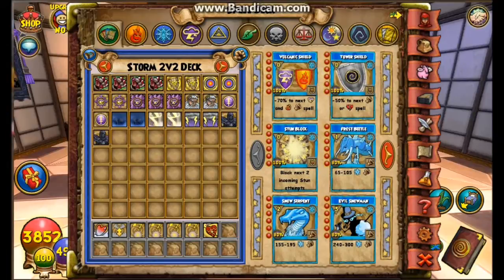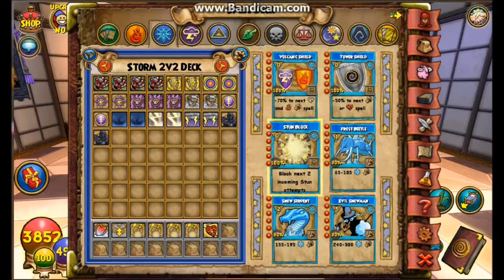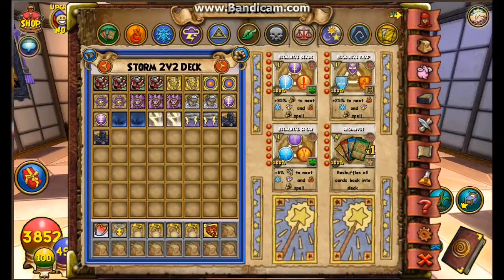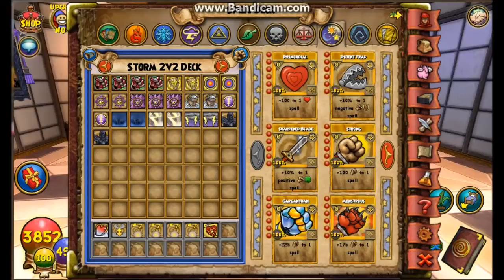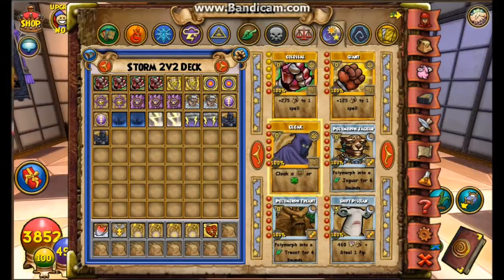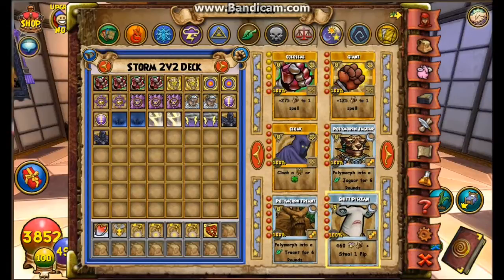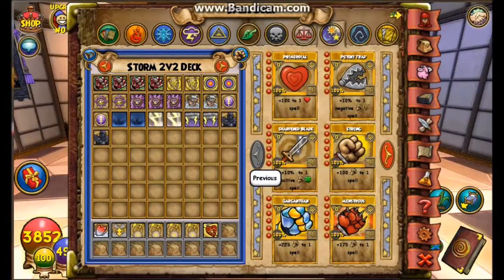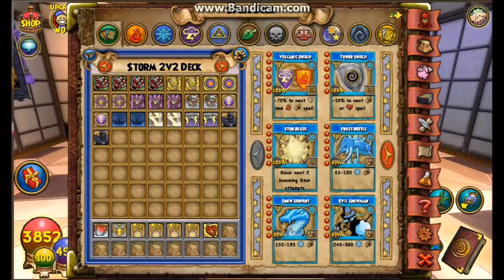Wizard101: How I Spent My Training Points (Storm) Episode 2